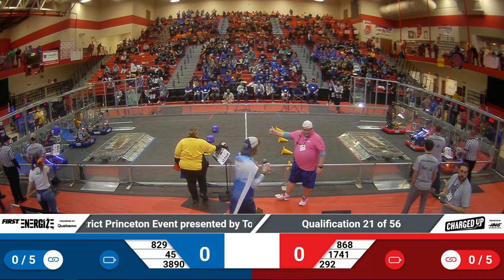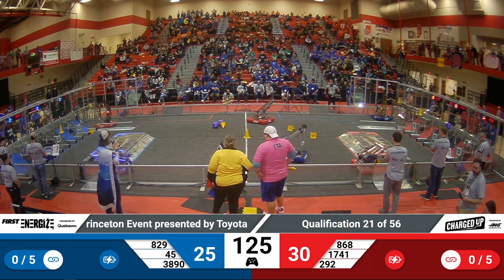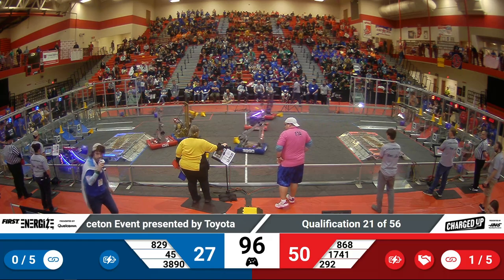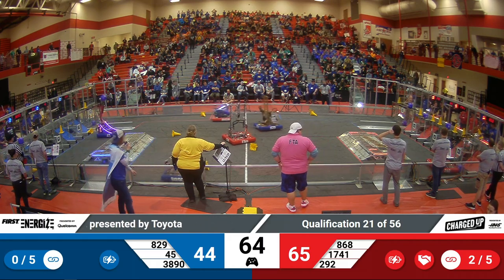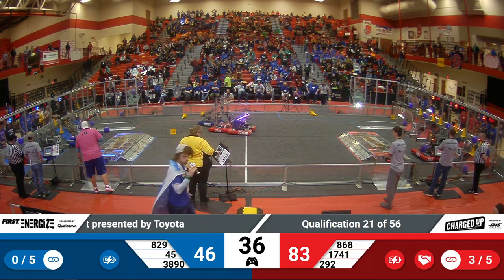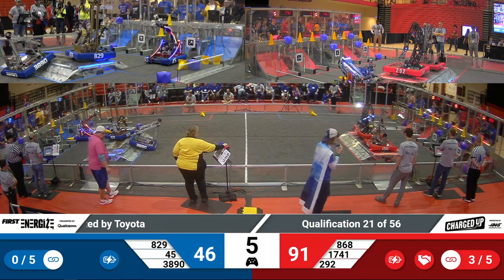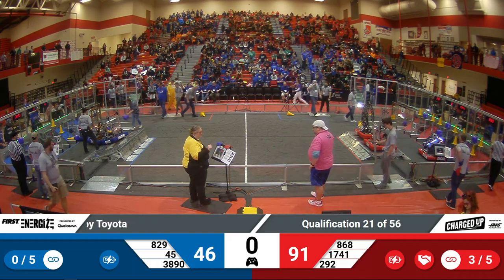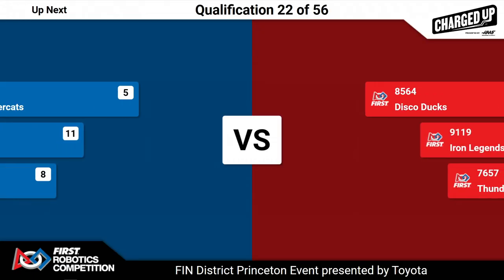2023 FIN Princeton District Quals 21